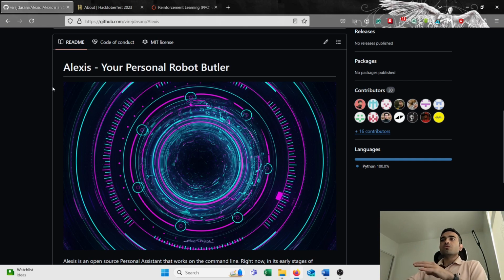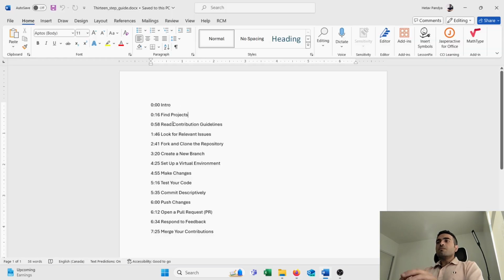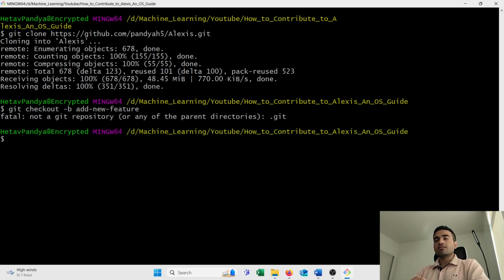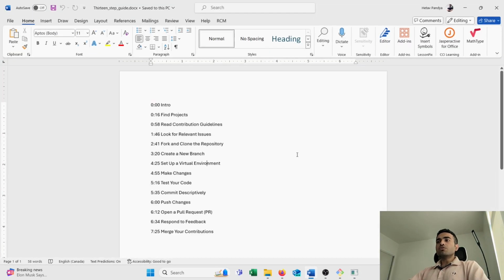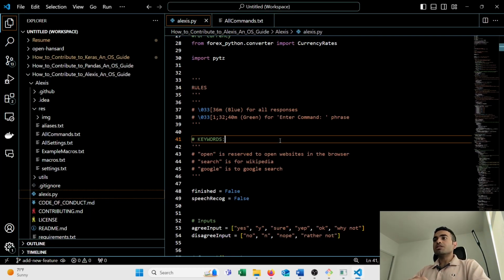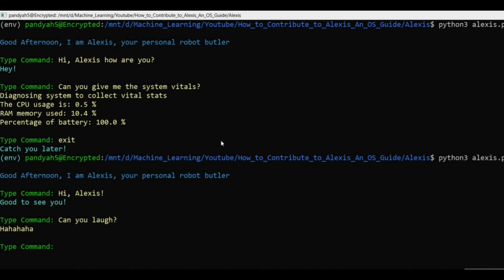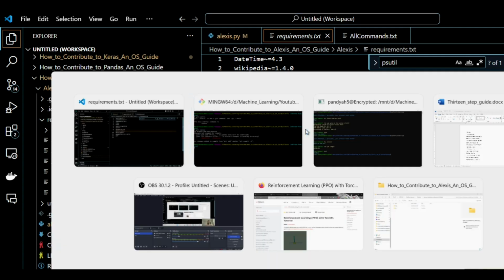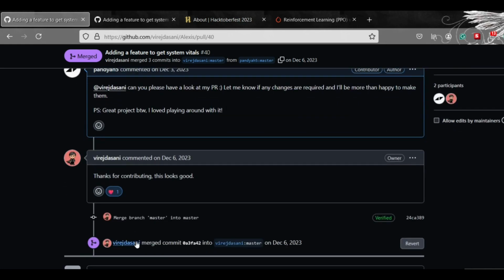How to Contribute to Alexis: An Open Source Guide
Welcome to Code and Contribute with HP! In this video, I’ll walk you through the process of contributing to Alexis, open source Personal Assistant that works on the command line.